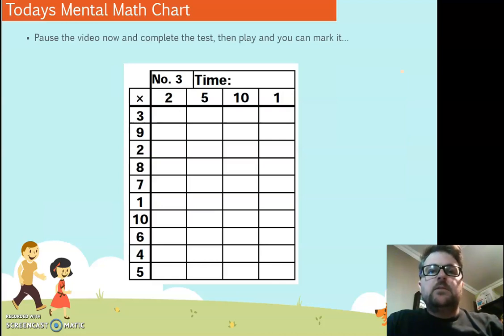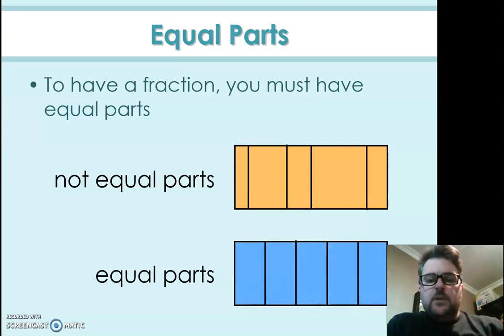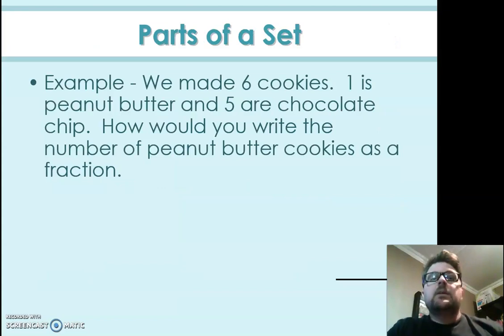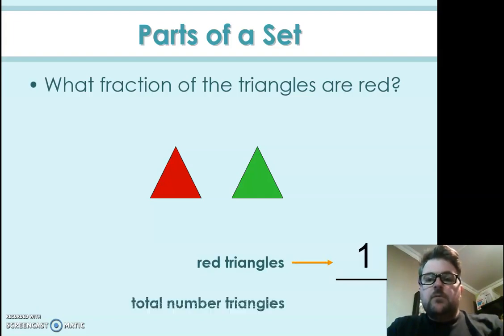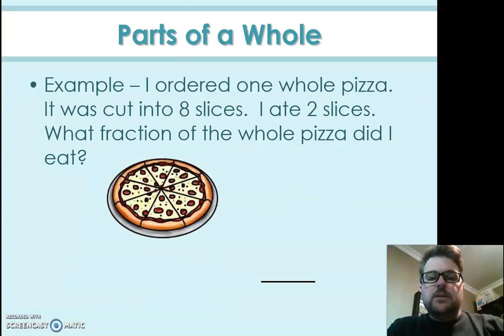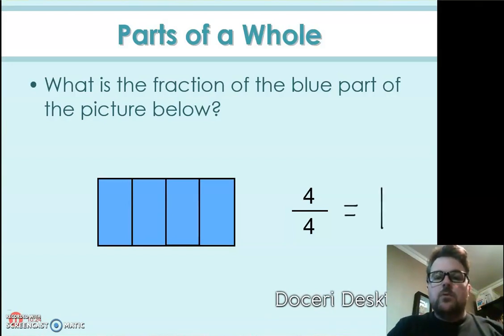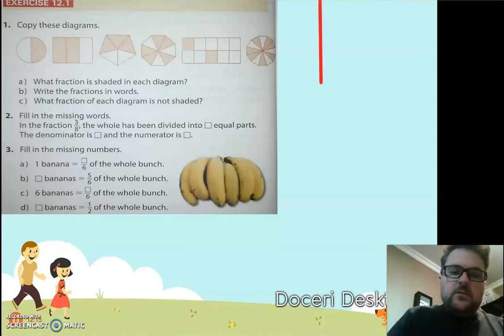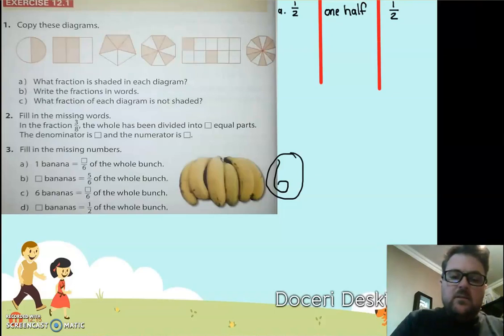Term 2 Lesson 6 Common Fractions Ex. 12.1 Pg. 64